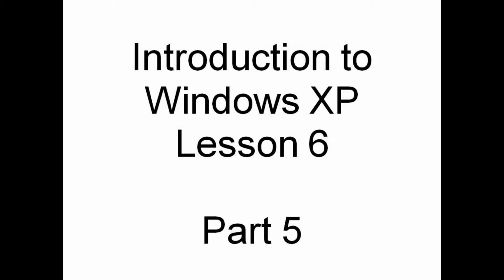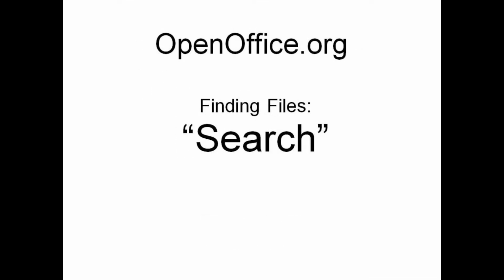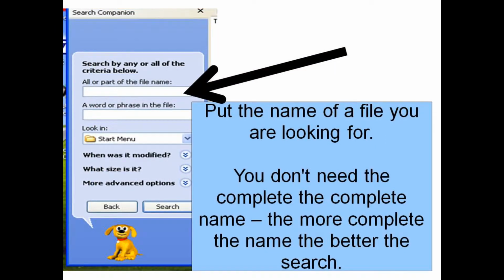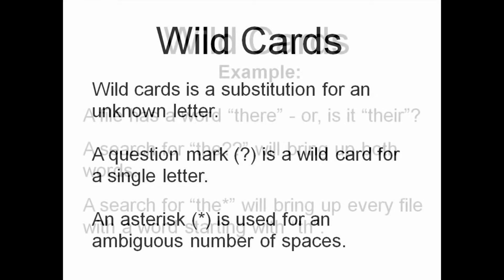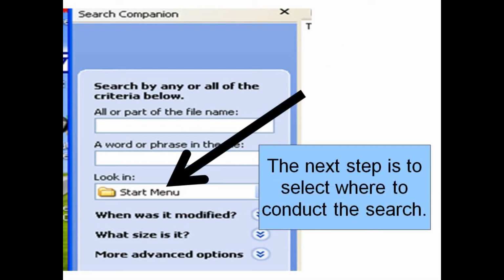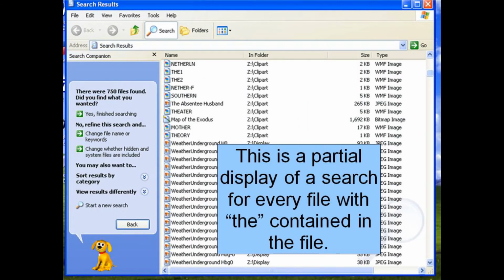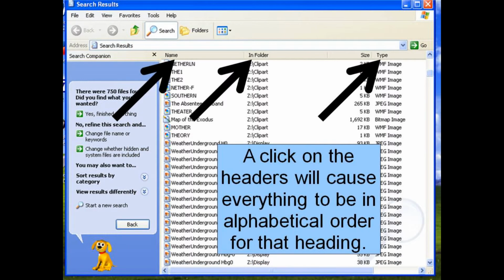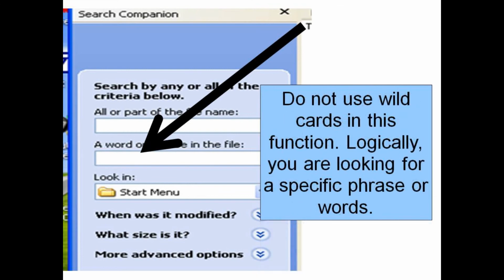Windows XP Unit 6-Part 5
When deleting files on the computer, they are sent to a recycle bin. Actually, they remain on the computer, marked for deletion. Experience the process to remove unwanted files from this directory. A couple adjustments are made to meet the individual needs. Learn of the searching capibilities to find a file when forgetting where it is stored. We also cover the metric system to understand the size of drives used in the computers. Finally, create documents from the directory where they will be stored. Unit 6 has five parts.